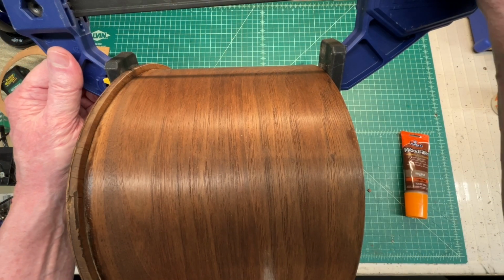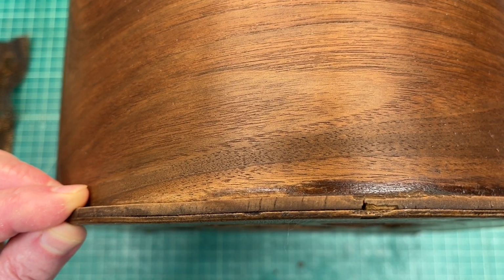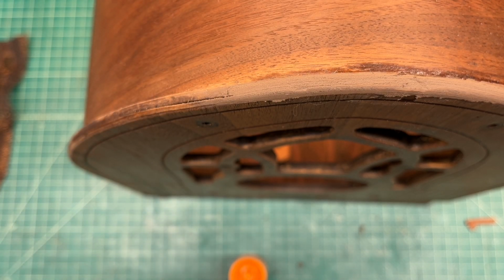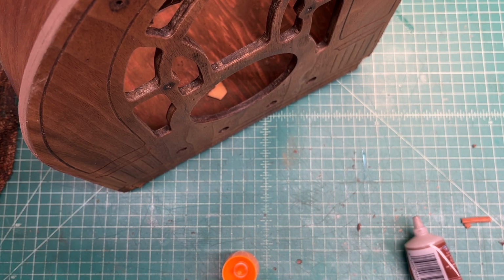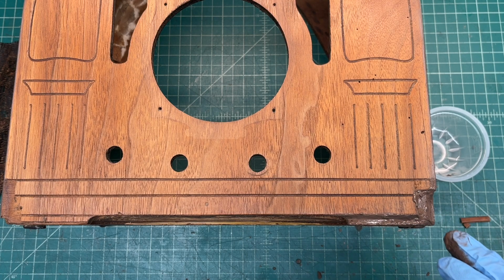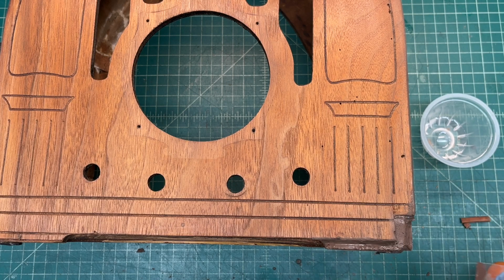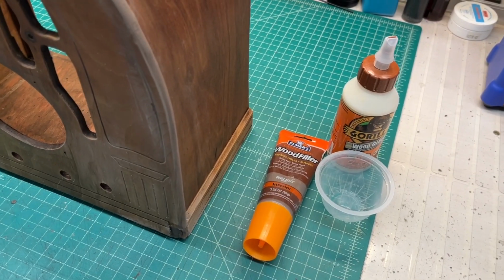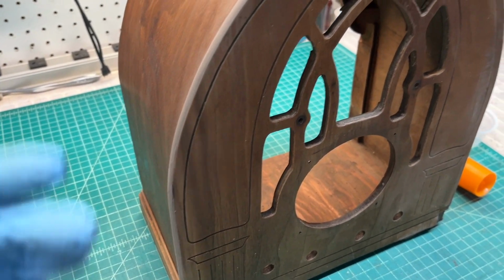Simplex Model PB - Cabinet Restoration | Wood Veneer Repairs | Refinishing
After stripping the old clear/toner lacquers using lacquer thinner, steel wool and evaluating the necessary repairs, I complete the wood veneer repairs, etc., and refinish the cabinet using a stain stick, dye-based toner lacquer & clear lacquer before rubbing out the finish with #0000 steel wool and Wool-Lube.

In addition, check out my earlier video and others where I introduce the Simplex, model PB mini-cathedral dual-band receiver I acquired about nine years back that's been in storage. The seller at the time told me the radio was from a family in the Charleston, SC area; other than that, I don't have any other information on the history of the receiver with the exception of the Simplex factory was located in Philadelphia, PA then later moved to Sandusky, OH where the company was purchased by Philco and the plant was closed shortly after.